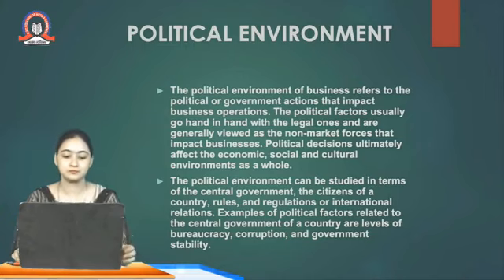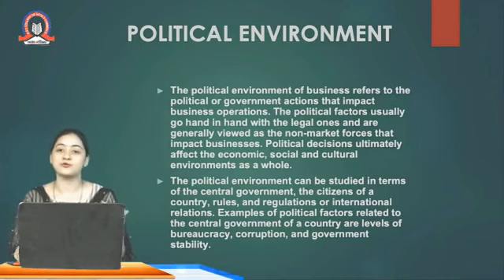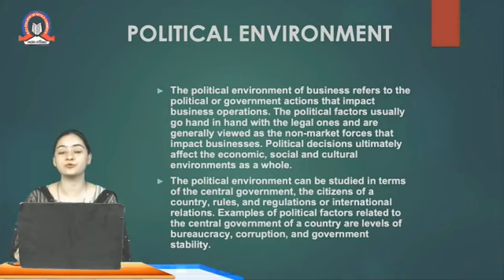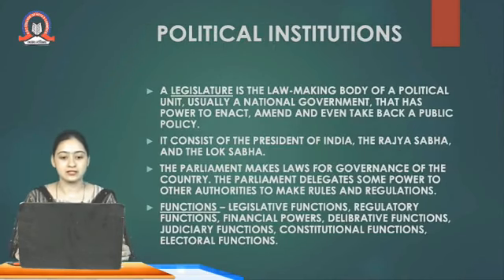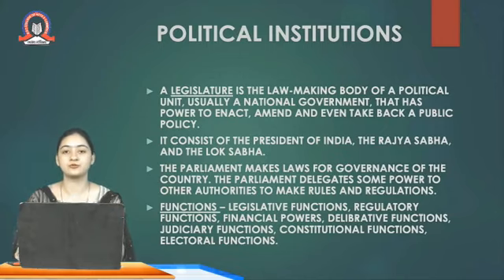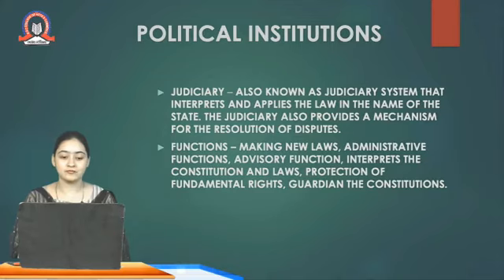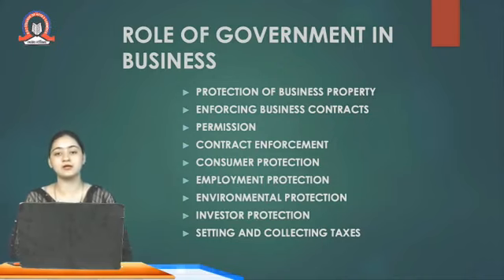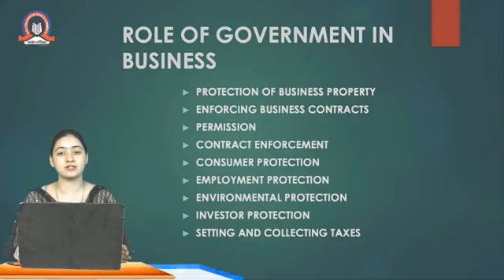Political & Legal Environment | Business Environment | FYBMS - Sem 2 | SST College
Topic :    Political & Legal Environment

Class :    FYBMS

Stream :  BMS

Teacher :  Asst. Prof. Manmeet Kaur